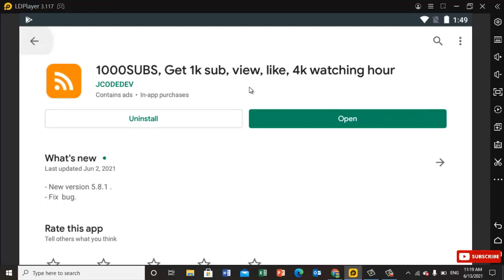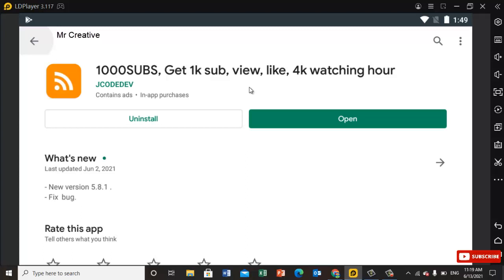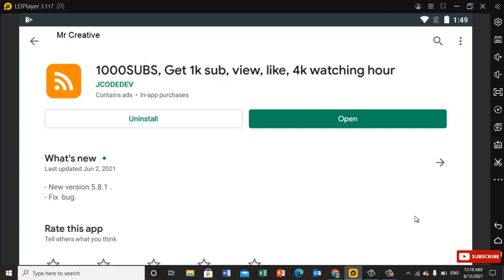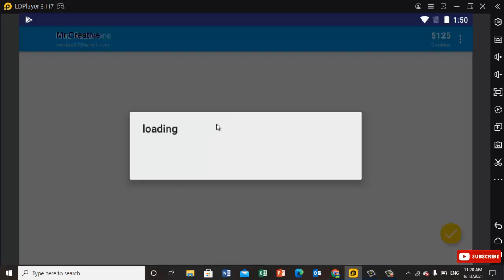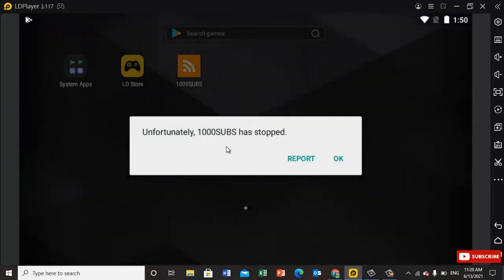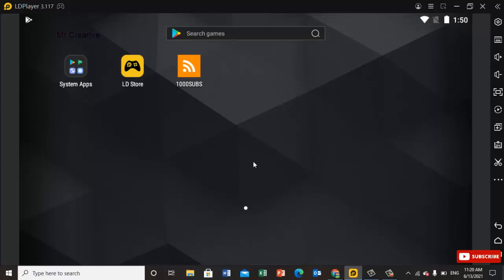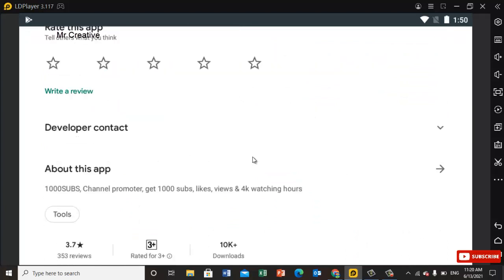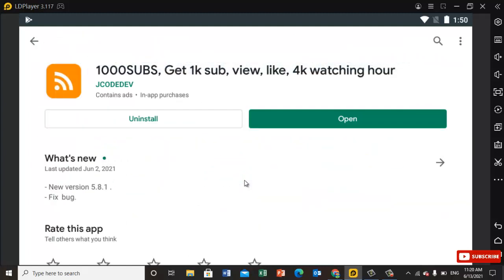how to grow YouTube channel Using Play Store APP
yes you can easily grow your channel using mobile app because app will rank you high in the search engine

How to Make Money BY Doing Small And Easy Jobs and Get Money In Pico Worker

etsy store creation

curreent app video

VIDEO LINK defination

fiverr full video